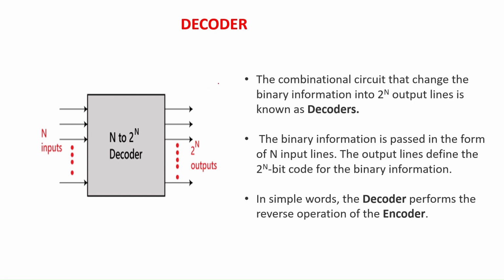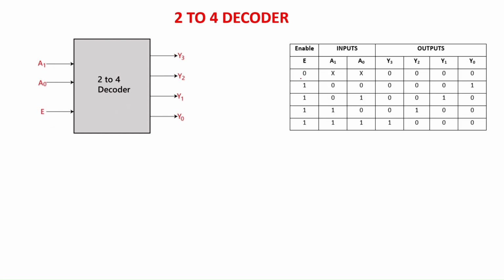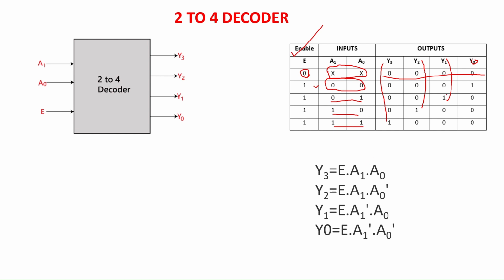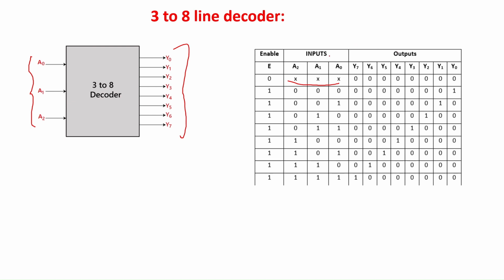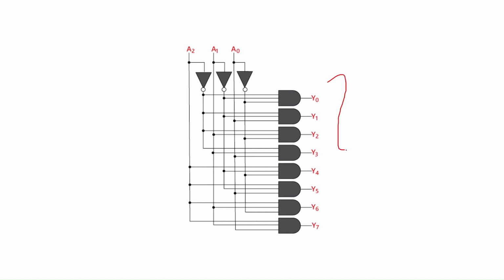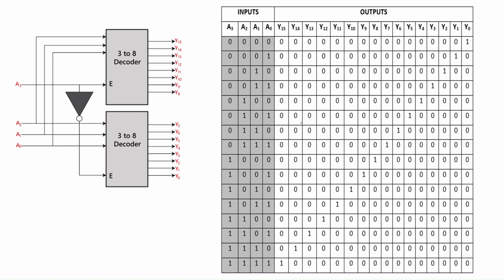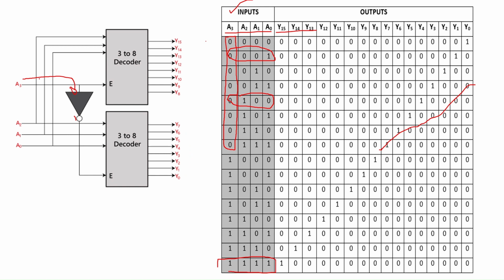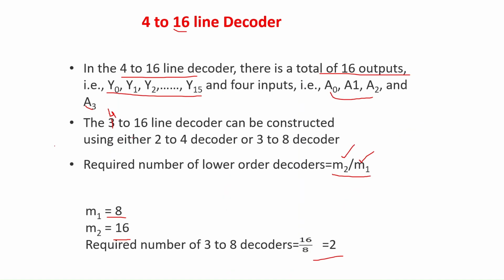DECODER - DIGITAL ELECTRONICS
In this video basics of decoder are discussed.